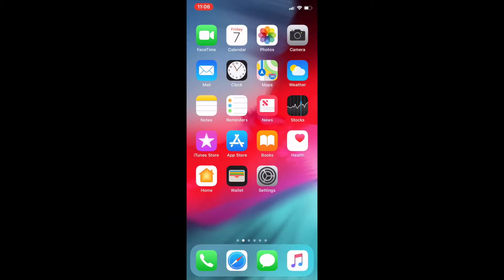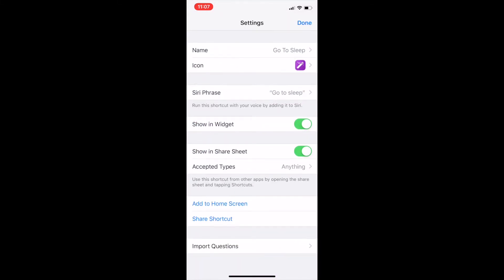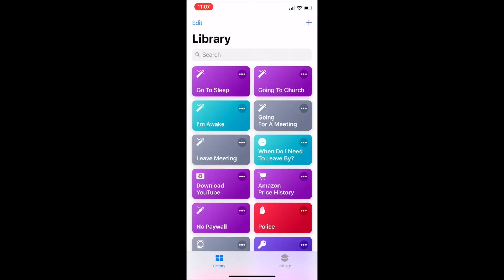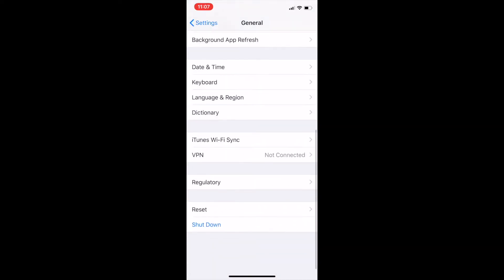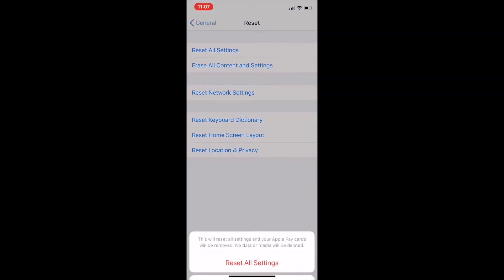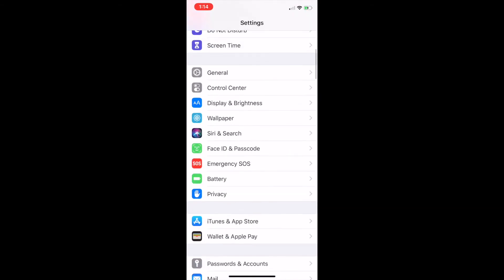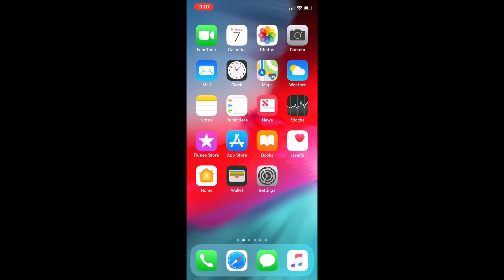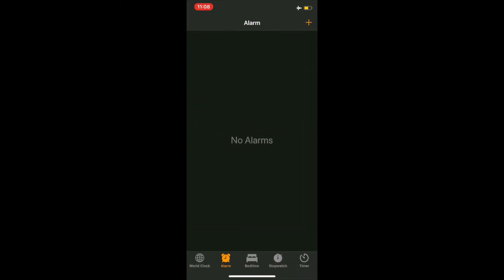Siri Shortcuts Fix on iOS 12.1.1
Here is a video that details how to fix Siri-Shortcuts not working on iOS 12.1.1 after the update.